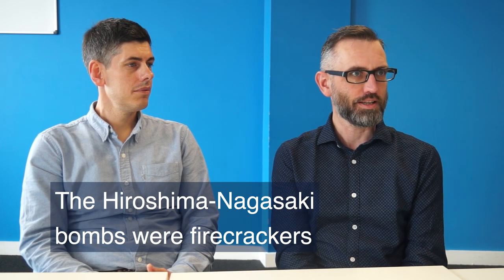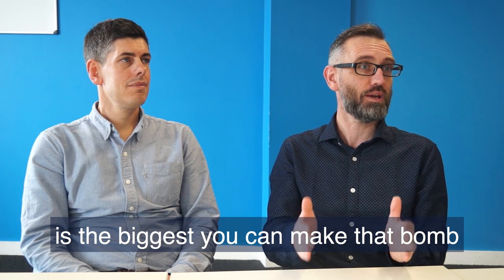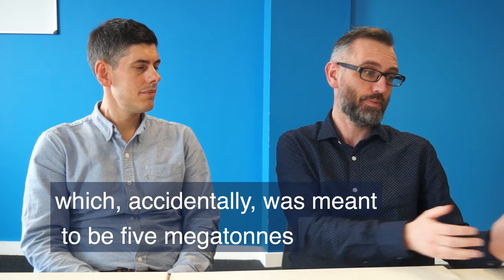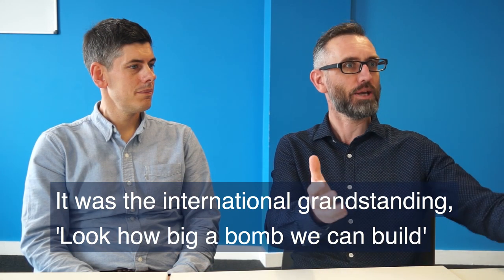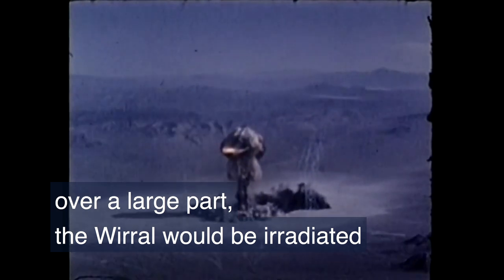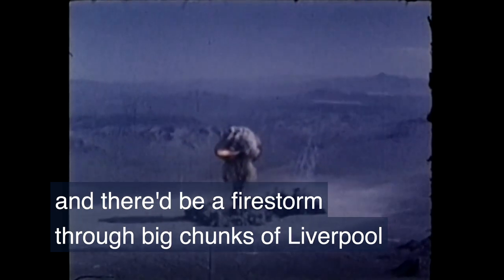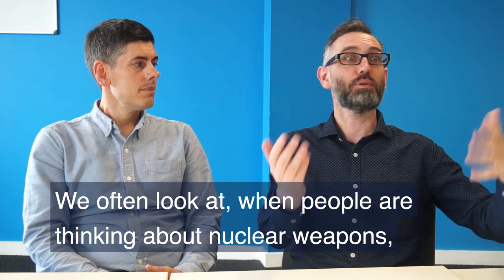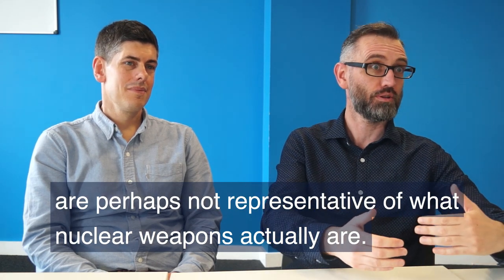Types of nuclear weapons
What weapons are used in a nuclear war? The answers may surprise you...

We asked resident historian Dr Malcolm Craig to give us a run-down of the scale of weaponry, and the kind of damage they'd inflict on their targets in a hypothetical war scenario.